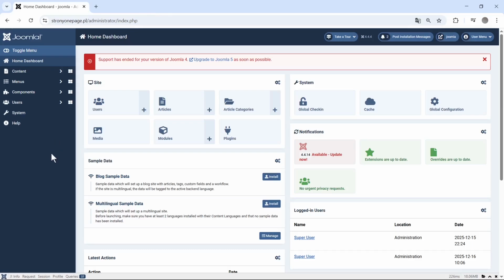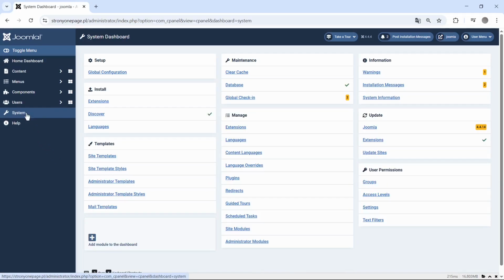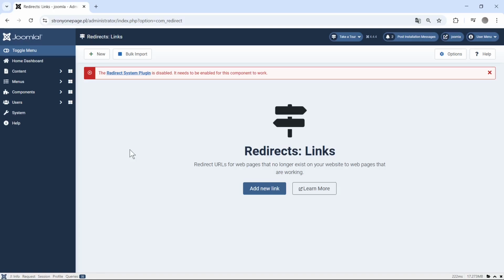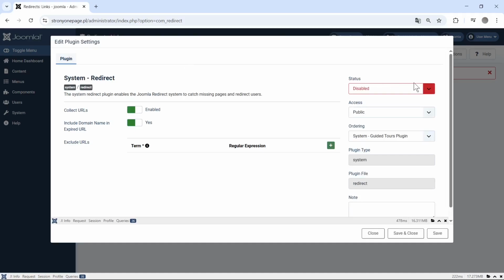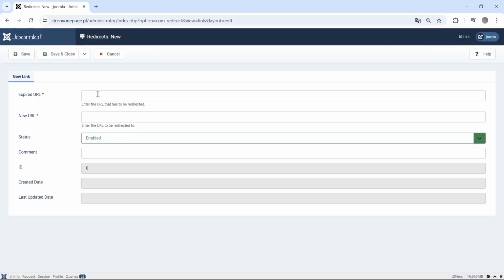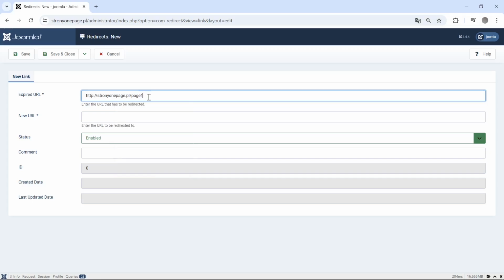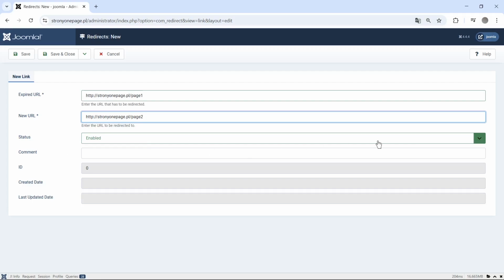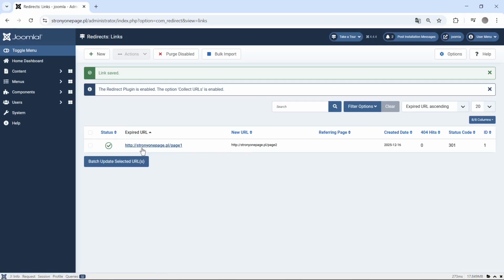How to Redirect Links in Joomla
Learn how to redirect links in Joomla using the built-in Redirect component or .htaccess rules. Perfect for fixing broken URLs and improving SEO.